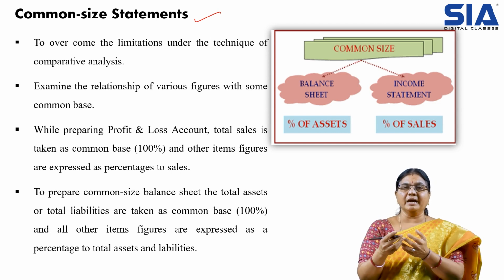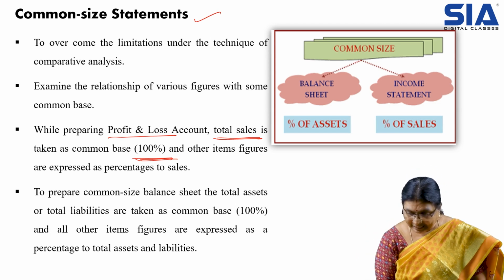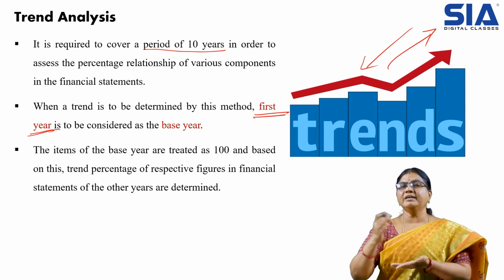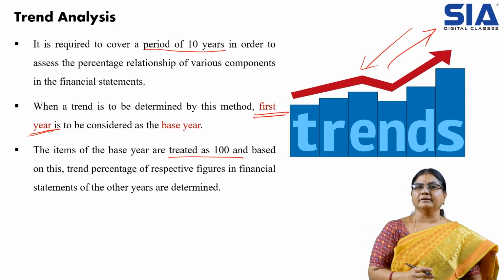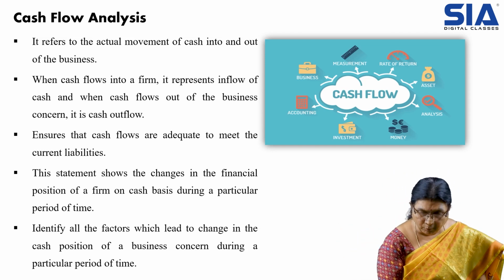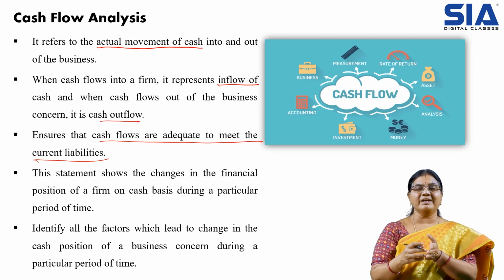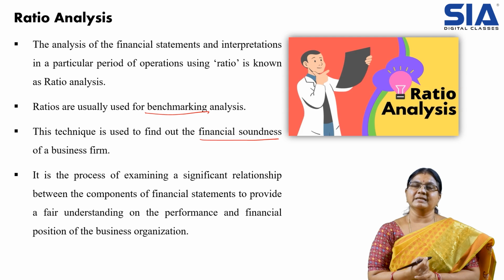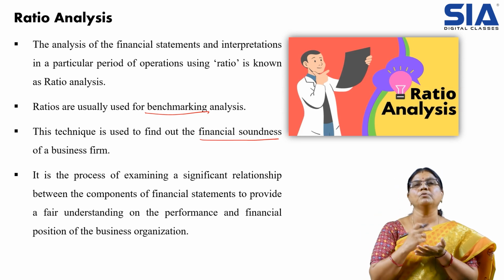Tools and Techniques of FSA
Learn about the tools and techniques of FSA in this informative video. Discover how FSA can help you analyze financial statements and make informed decisions.

tools and technique of financial statement analysis
financial statement analysis tools and techniques

tools and technique of financial statement analysis financial statement analysis tools and techniques techniques of financial statement analysis